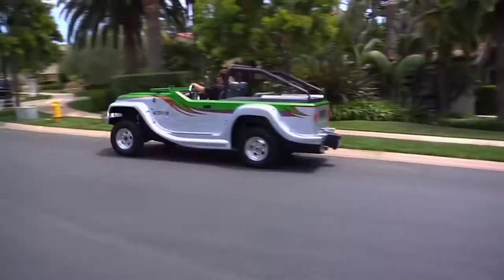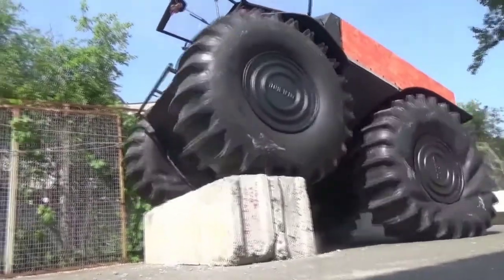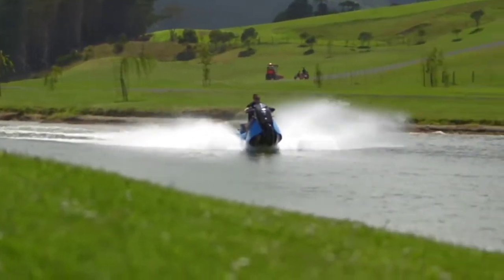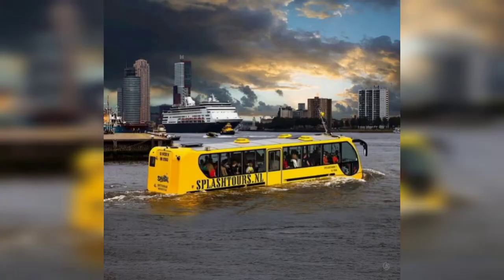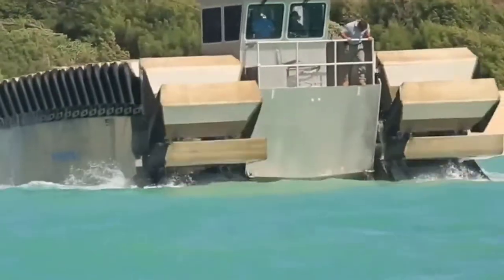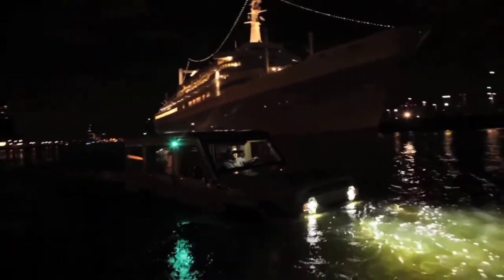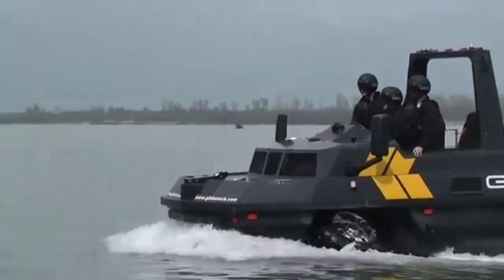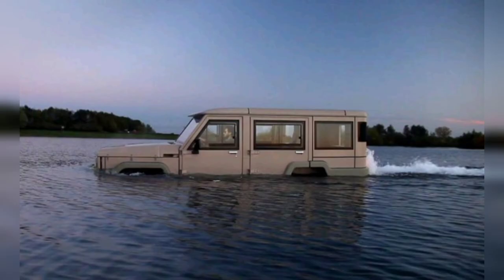AMAZING WATER VEHICLES IN THE WORLD|COOLEST WATER VEHICLES | TECH SAVED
WELCOME TO TECH SAVED
MOST AMAZING WATER VEHICLES IN THE WORLD|COOLEST WATER VEHICLES

00:00 - Watercar Panther
01:00 - Sherp ATV
02:00 - Gibbs Biski
03:00 - Gibbs Quadski
04:00 - Amfibie bus
05:00 - UHAC
06:00 - Amphicruiser Holland
07:00 - Gibbs Phibian
08:00 - Mini moke Amphibious

Gibbs biski
Gibbs phibian
Gibbs phibina
Gibbs quadski
Most amazing amphibious vehicles
Most incredible water vehicles
Coolest water vehicles in the world
amazing water vehicles
incredible water vehicles
Ultra heavy lift amphibious connector
sherp ultimate all terrain vehicle
travel with amazing water vehicles
us marines
vehicles that can travel on both land and water
watercar panther - the most fun vehicle on the planet! futusion hd
best water vehicles in the world
cool water vehicles in the world